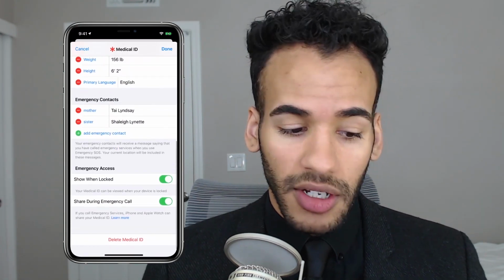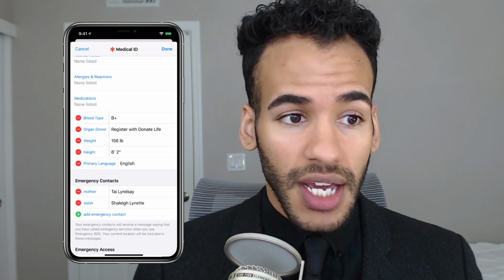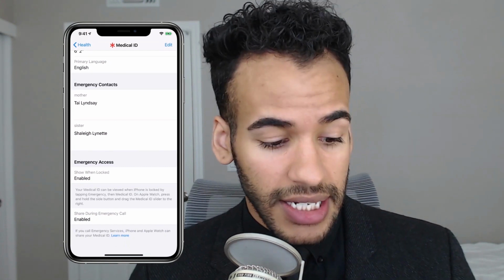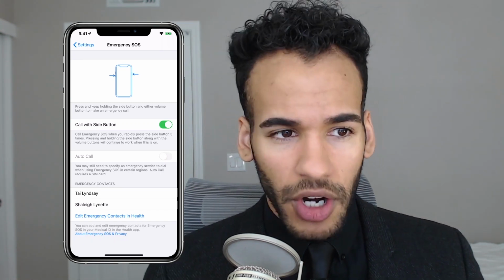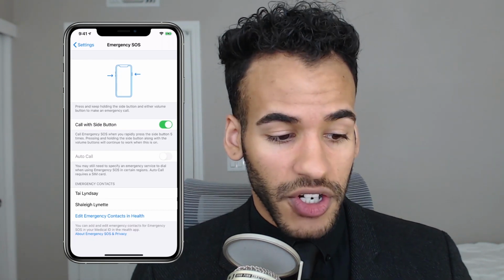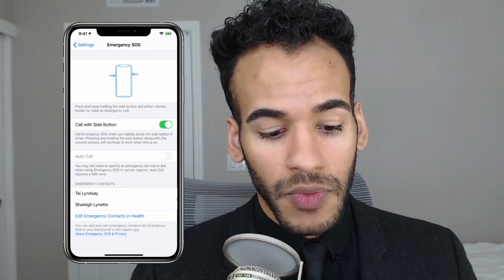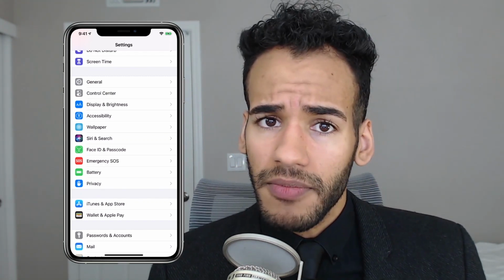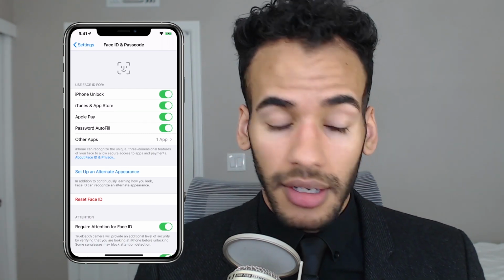Protect Yourself and Your Data on iOS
How to use Emergency SOS and Medical ID on your iPhone to keep you and your data safe.

Your iPhone has a safety feature called “Emergency SOS” that can help you quickly and safely make an emergency call — it will also alert your emergency contacts and send them your current location. Medical ID gives emergency responders potentially life-saving information, including your blood type, medical conditions, allergies, and more.